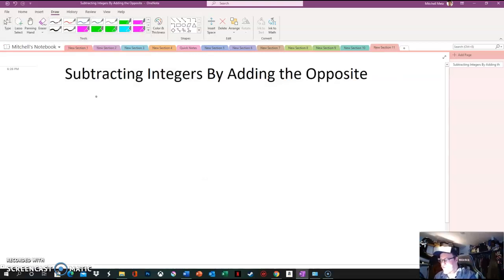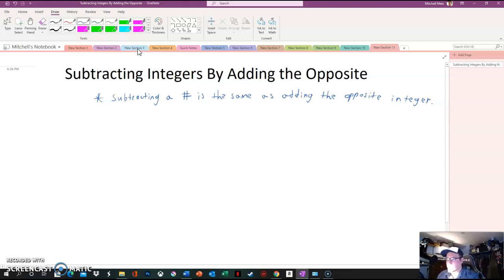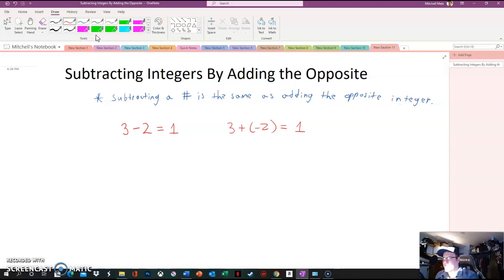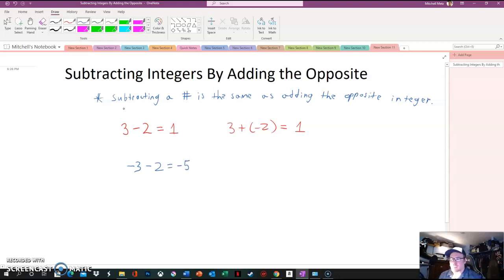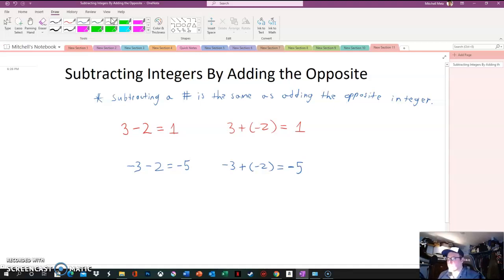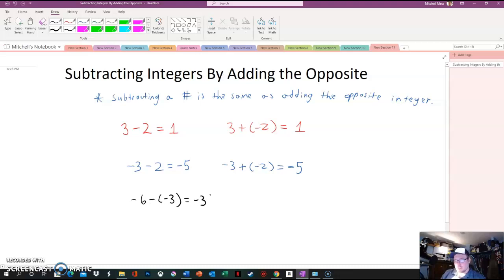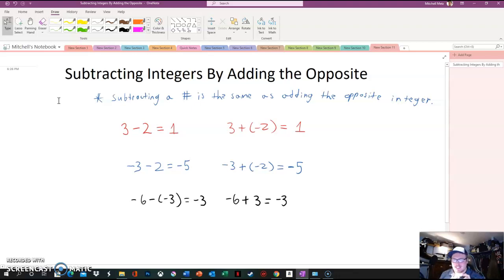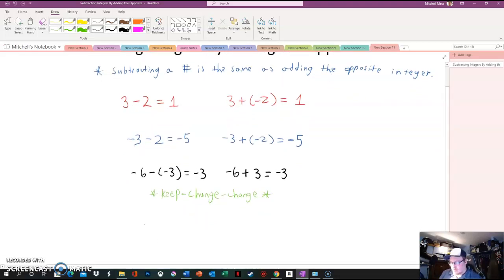Subtracting Integers by Adding the Opposite